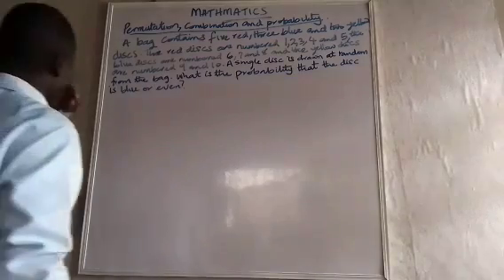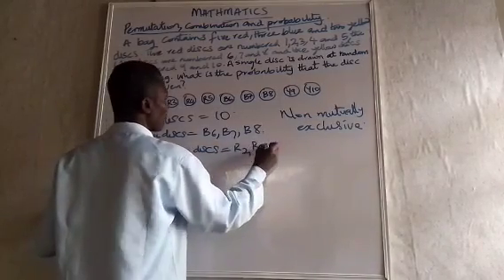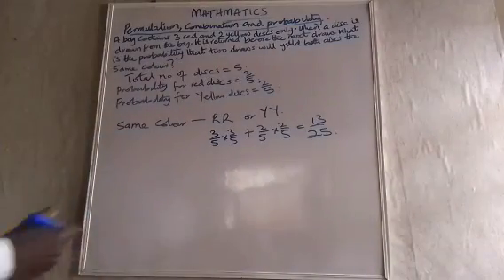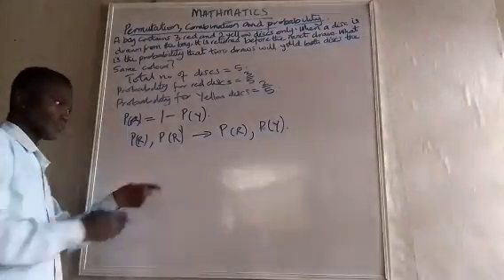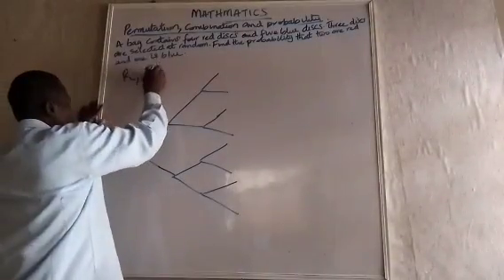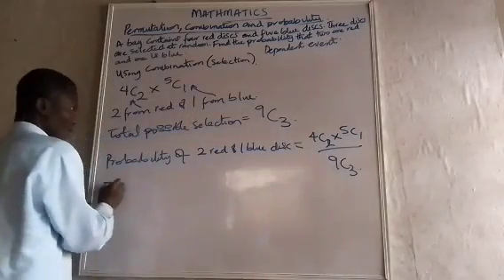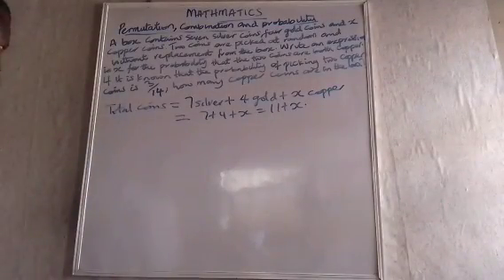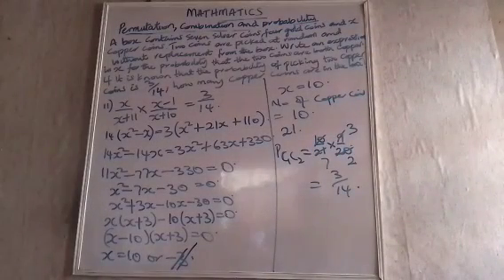Exercises in permutation, combination and probability 1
Examples are given to enhance comprehension or understanding of the treated topic and the examples are diverse with several perspectives of looking at an different problems.